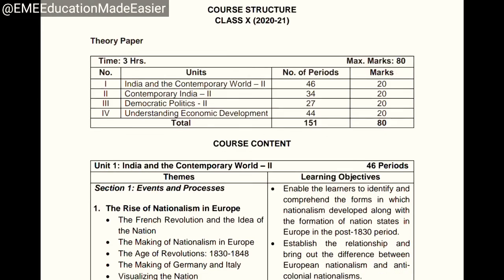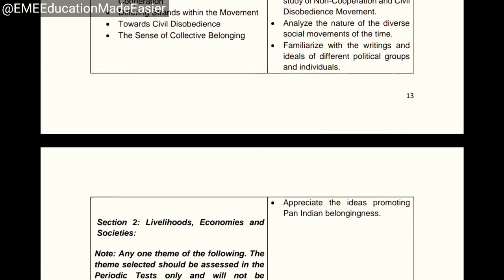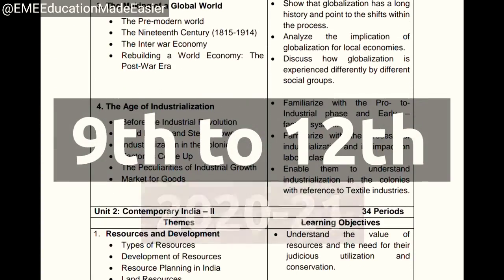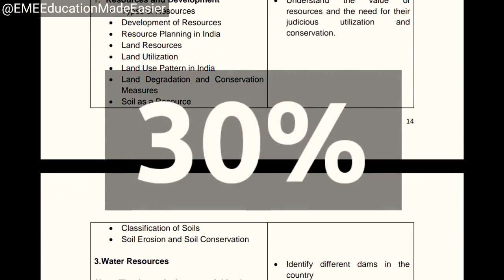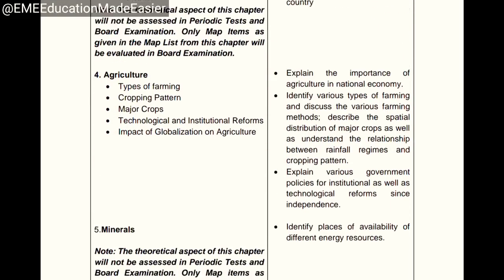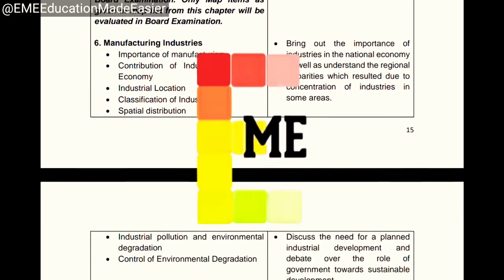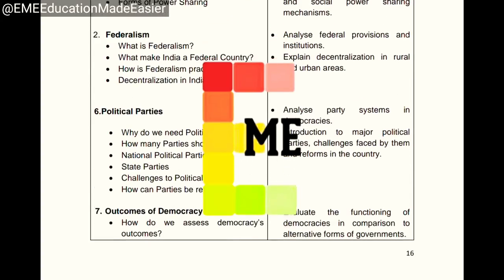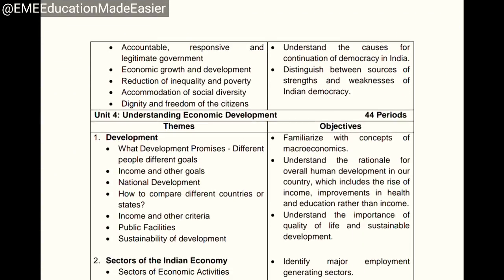NEW CBSE SYLLABUS DOWNLOAD! | Link in the Description | CBSE Syllabus reduction 2021 PDF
CBSE REVISED SYLLABUS DOWNLOAD PDF